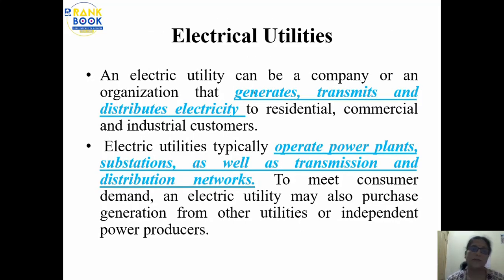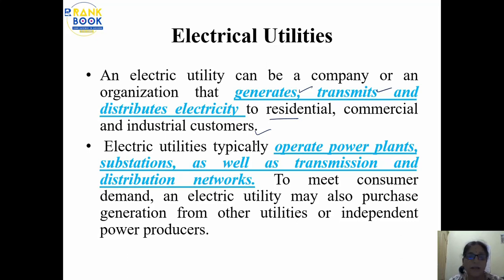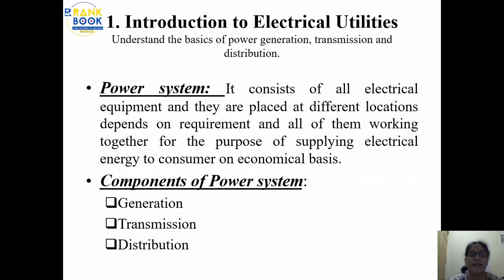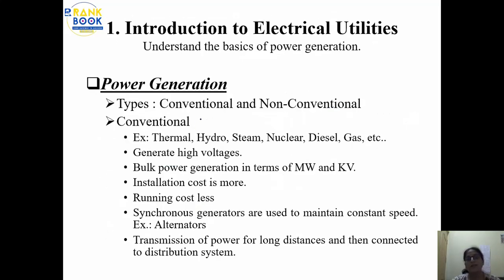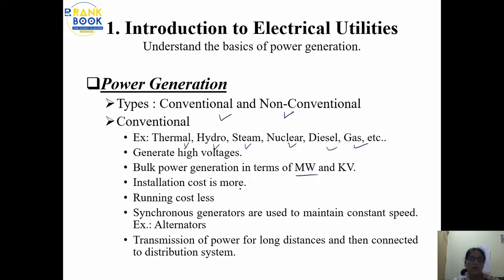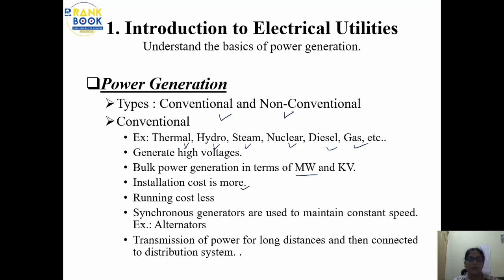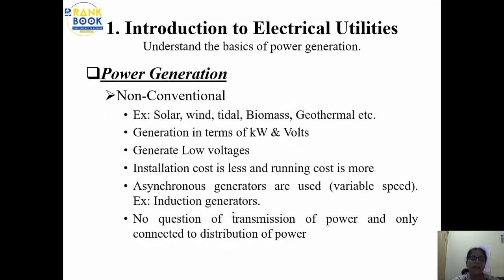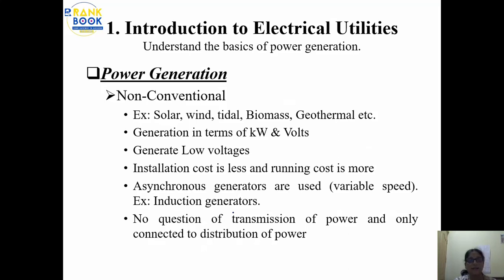ELECTRICAL UTILITIES || FUNDAMENTALS OF ELECTRICAL UTILITIES || RANKBOOK